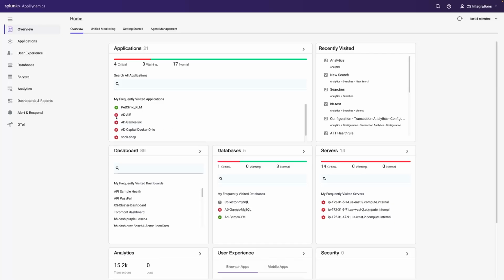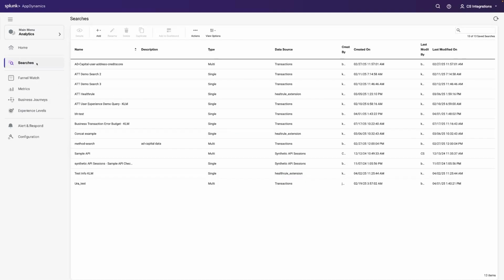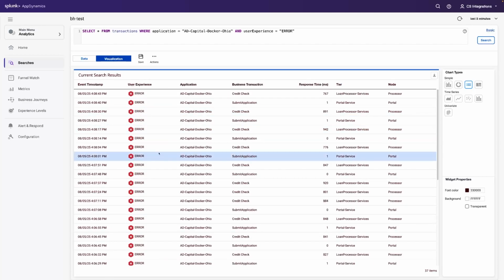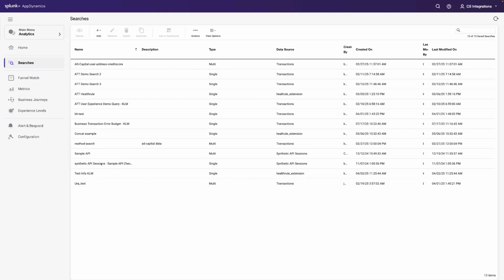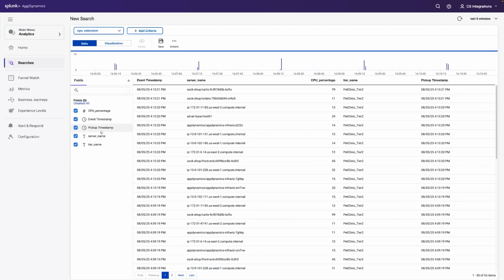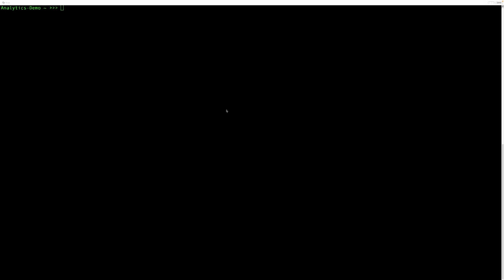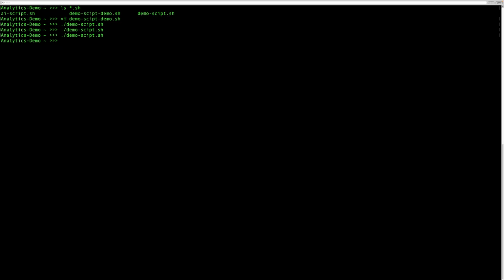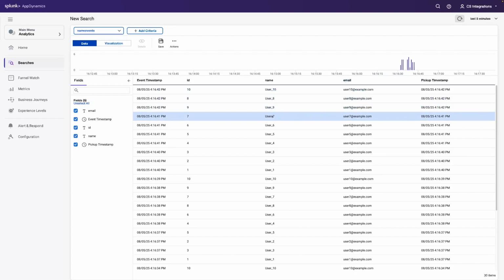Integrations - Extending Splunk AppDynamics #04 - Analytics Injection